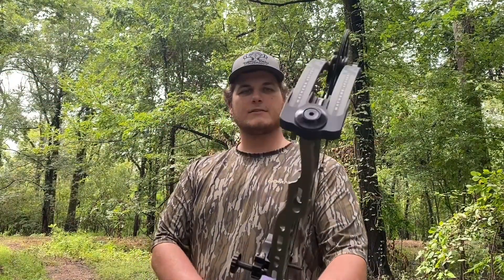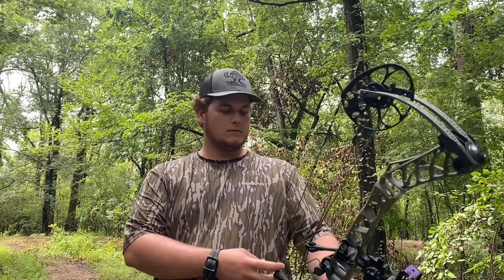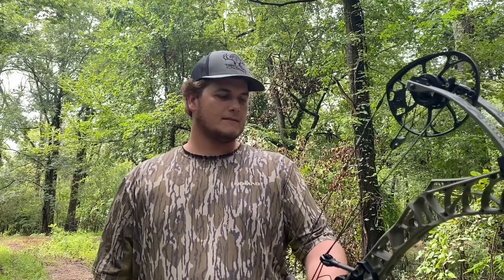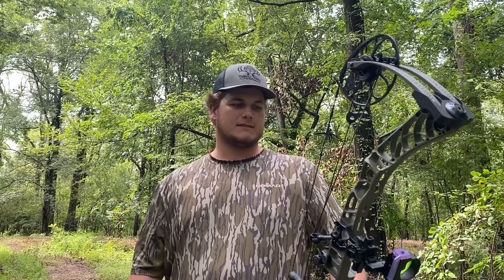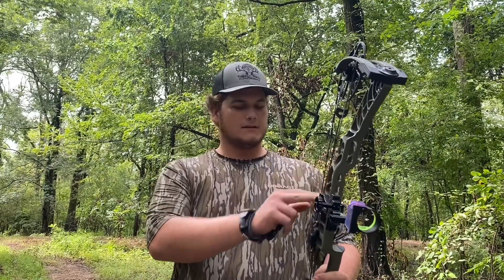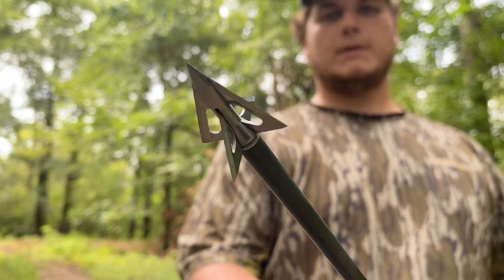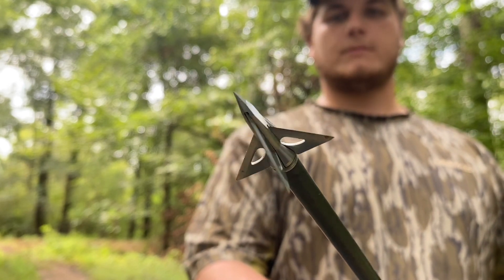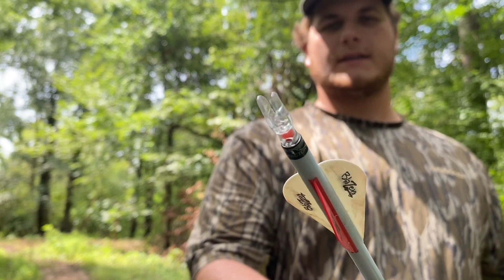Tanners 2021 archery set up (BRAND NEW BOW) Mathews Archery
This will be the first video of the year for our crews 2021 archery set ups each crew member will have there own video over the next few days!!